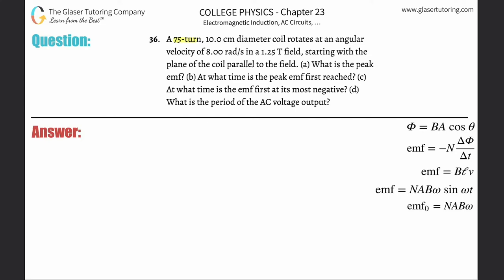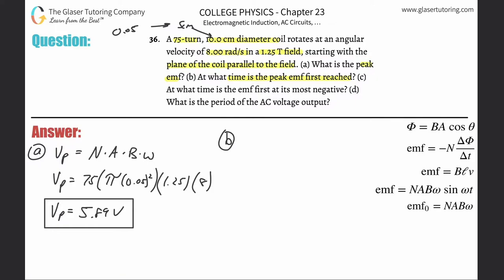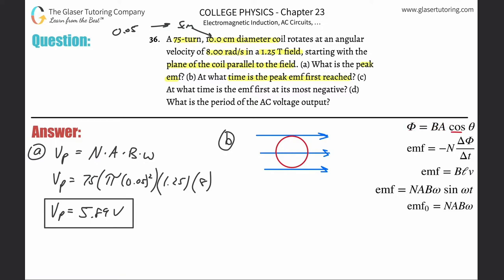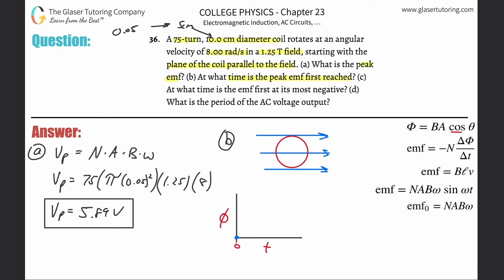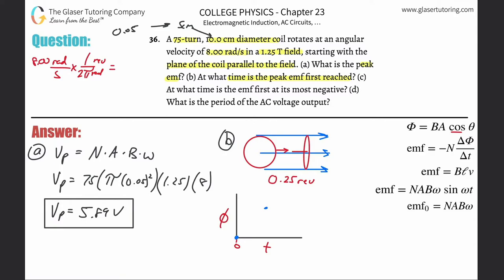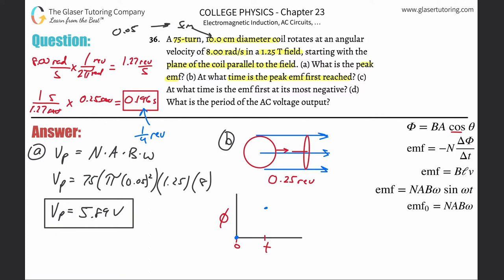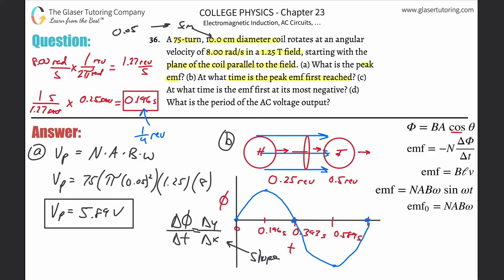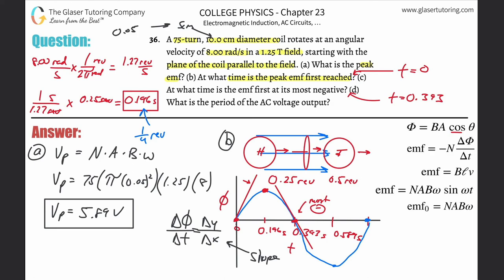23.36 | A 75-turn, 10.0 cm diameter coil rotates at an angular velocity of 8.00 rad/s in a 1.25 T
A 75-turn, 10.0 cm diameter coil rotates at an angular velocity of 8.00 rad/s in a 1.25 T field, starting with the plane of the coil parallel to the field. (a) What is the peak emf? (b) At what time is the peak emf first reached? (c) At what time is the emf first at its most negative? (d) What is the period of the AC voltage output?